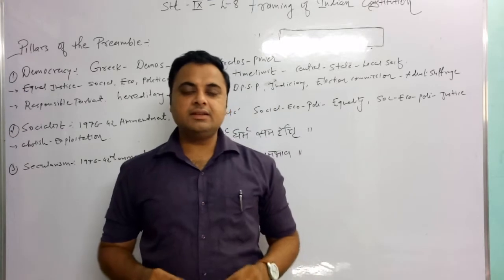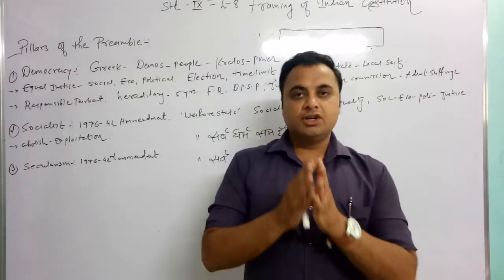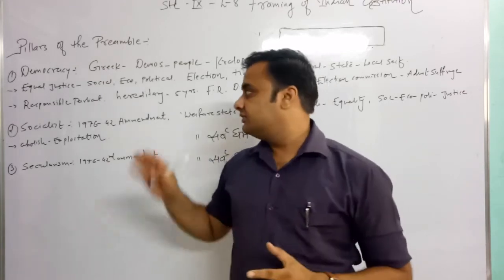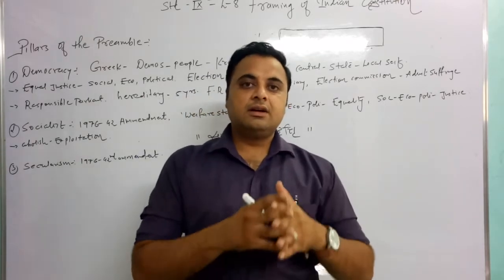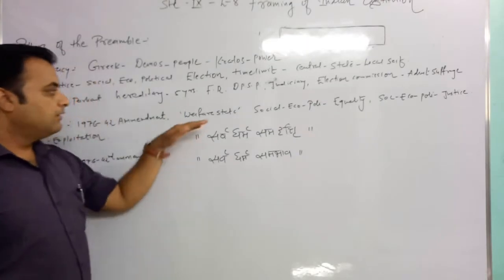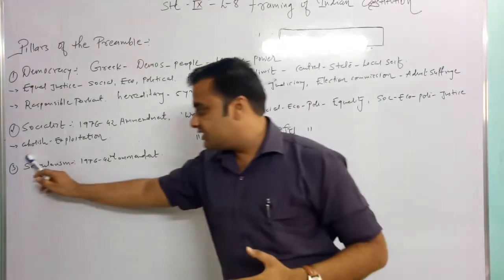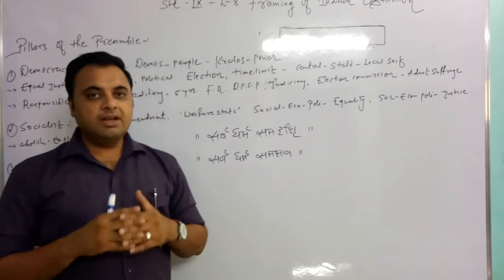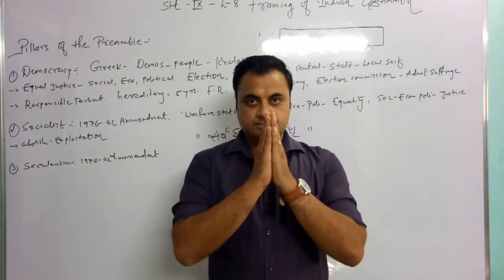Std 9th ss lesson 8 - constitution - pillars of the preamble - Democracy, socialist, secularism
Social science with Sanjay Bhatt